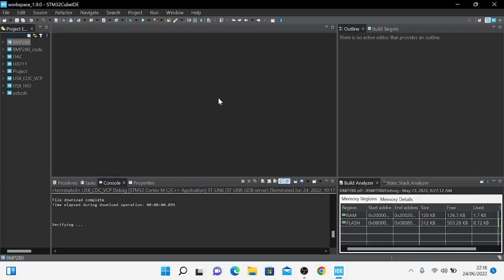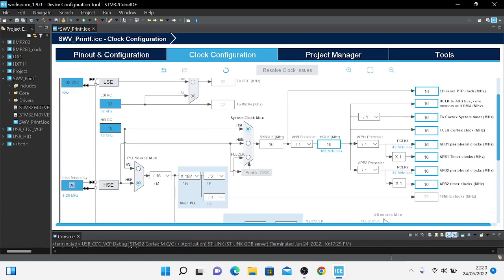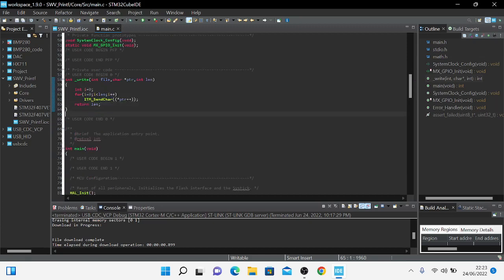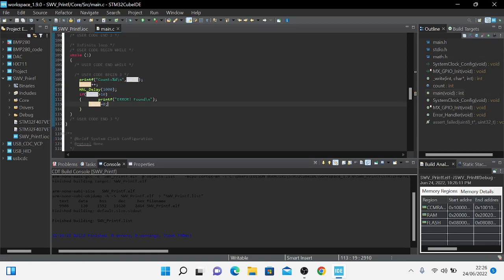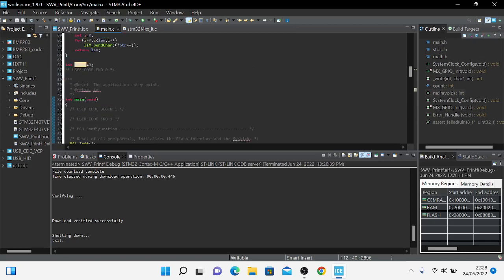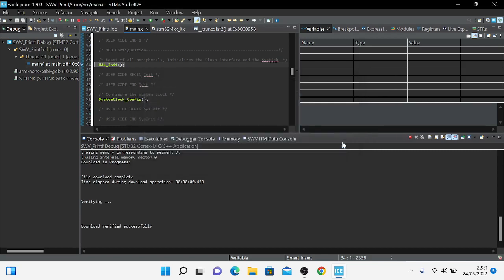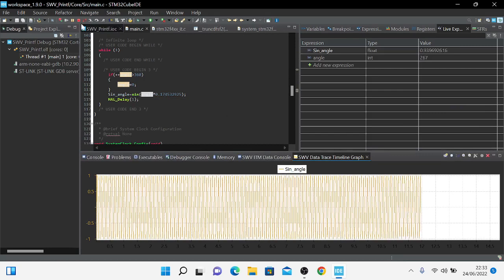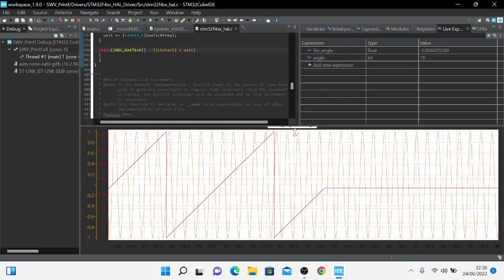SYSTEM ANALYSIS AND REAL TIME TRACING IN STM32.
In this tutorial, you will learn how to use the ITM for easy debugging of your code. You will also learn how to use trace timeline graphs .All by using STM32CUBEIDE